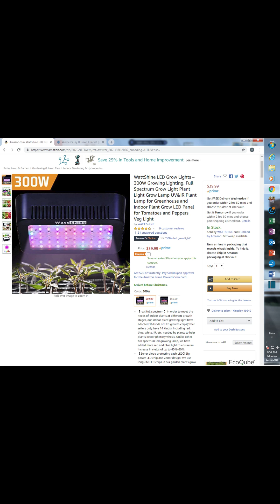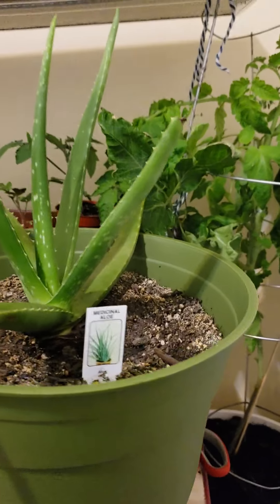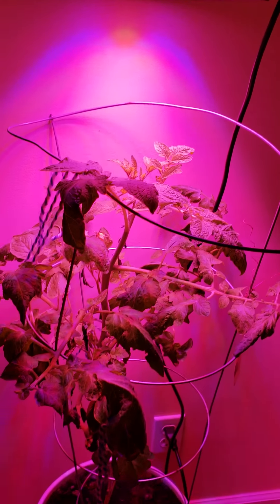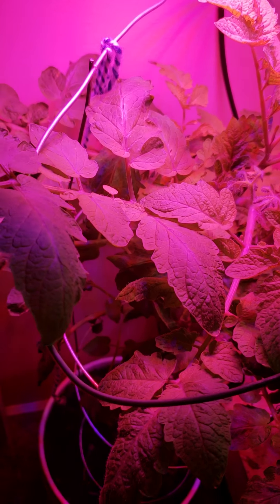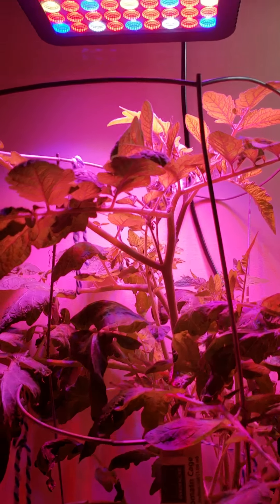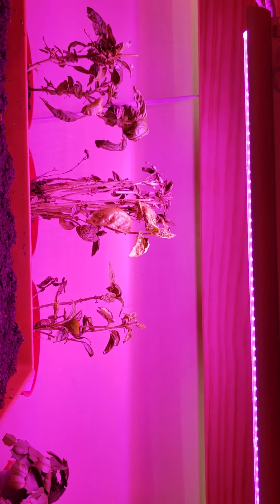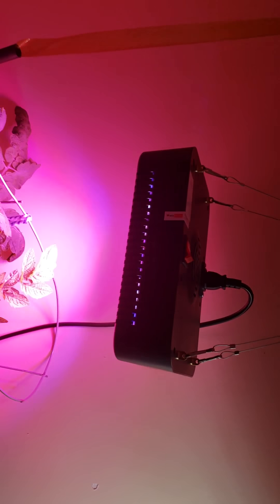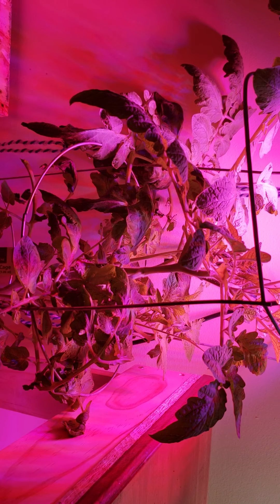WattShine LED Grow Lights – 450W Review